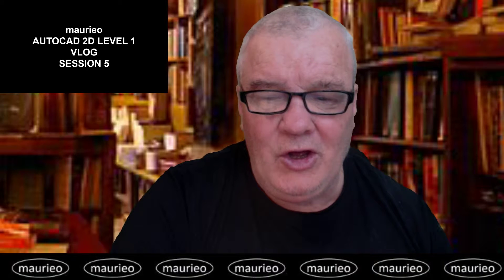maurieo AUTOCAD 2D LEVEL 1 VLOG SESSION 5